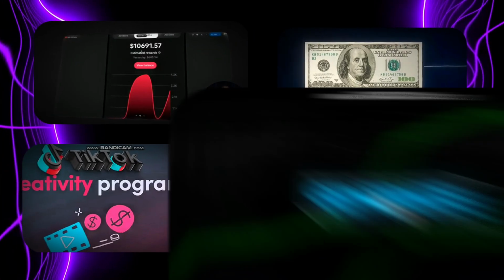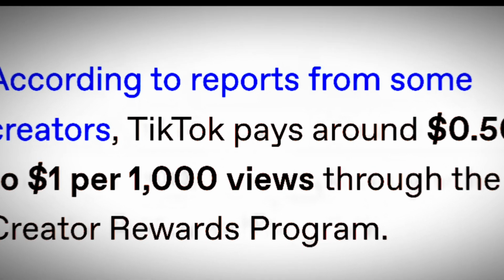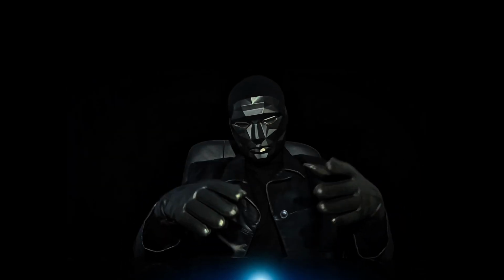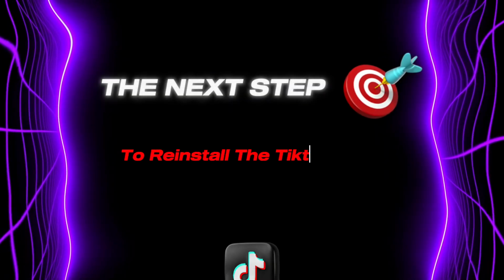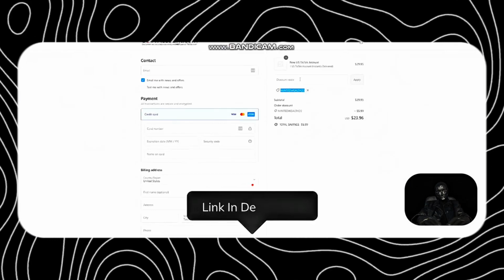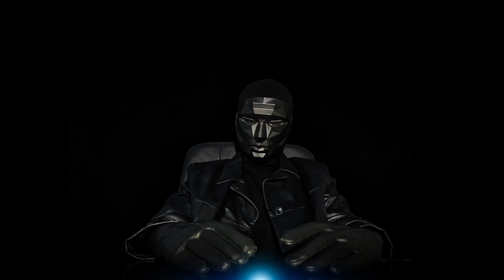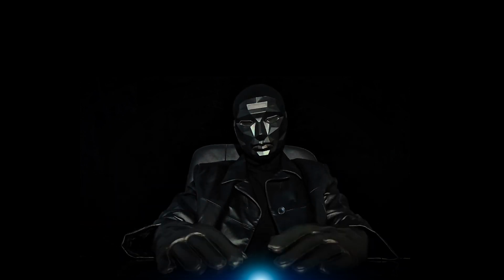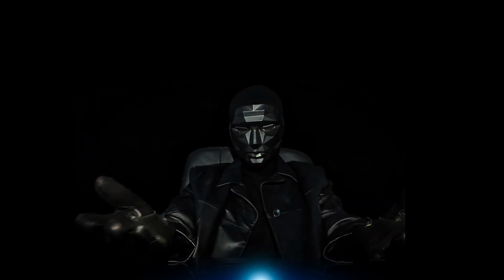How to join tiktok creativity program beta from ANY COUNTRY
In this video I want to teach you the method of joining TikTok creativity program  Beta from any country.

Your country or age doesn't matter if you follow the steps in the video. Creativity program beta is a super crazy opportunity to make money in 2024 and I wish everyone can get the benefits from it!